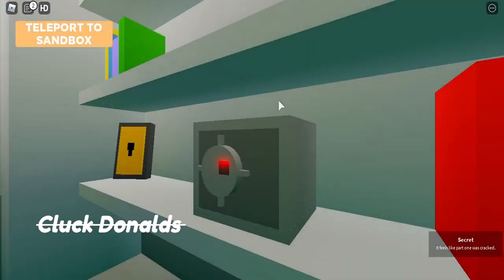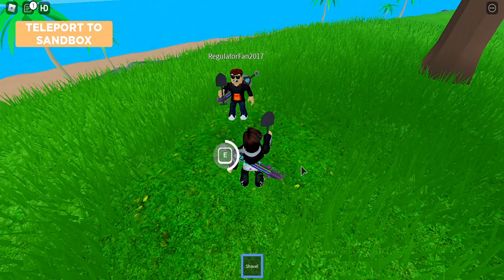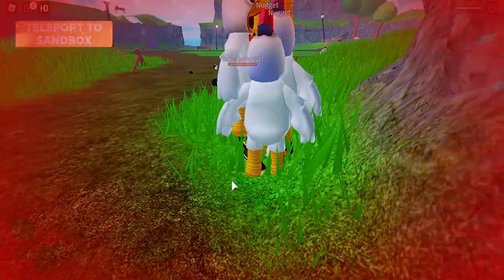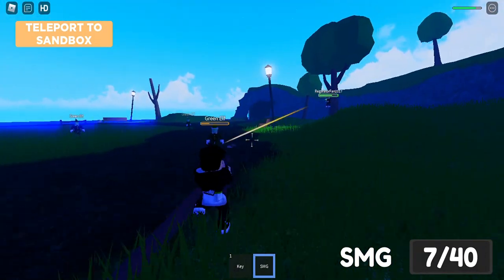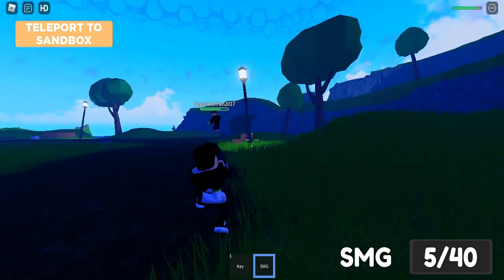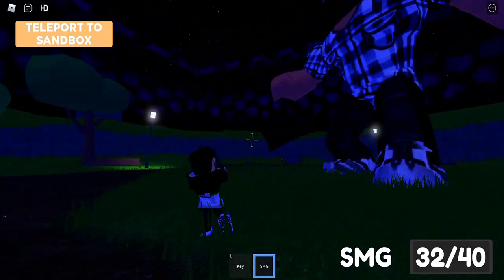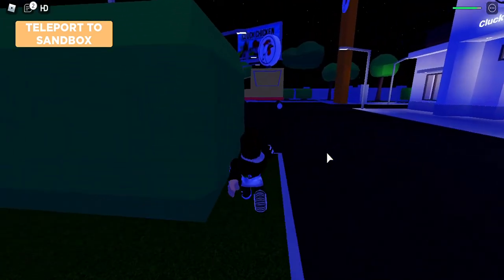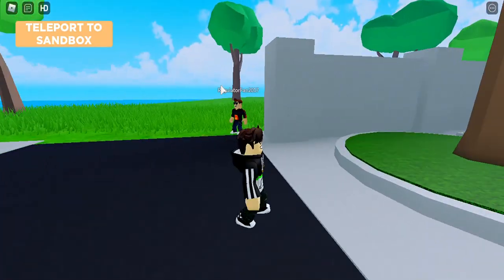Cluck Donald's Boss Fight! | Mad City Concept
In this video i play a awesome Mad City Concept game with a boss fight!
please remember this isnt in the actual game, but it could be...